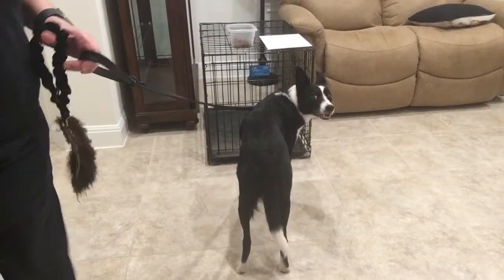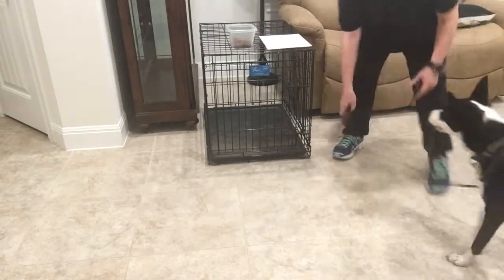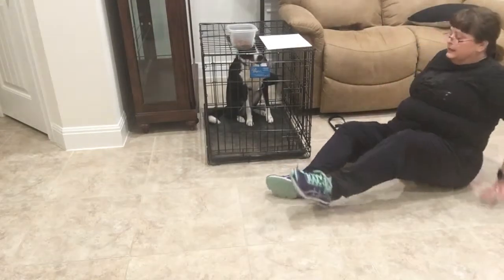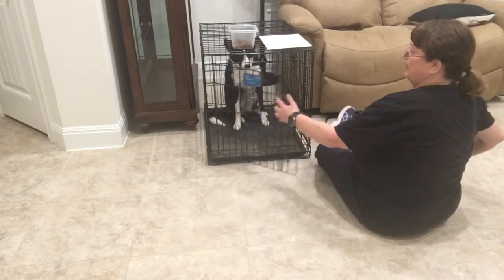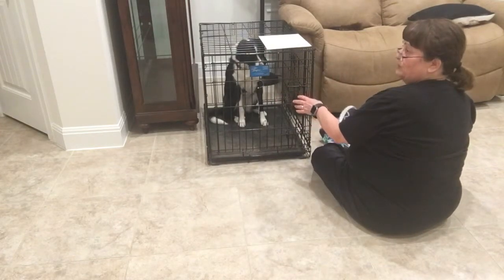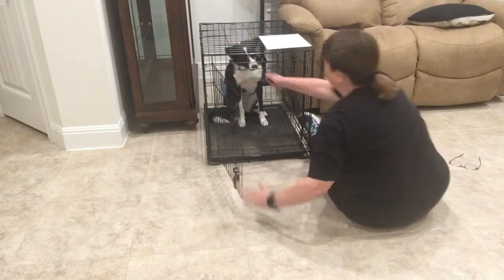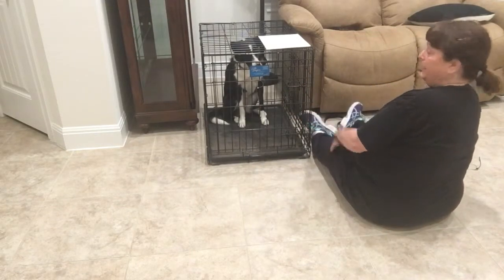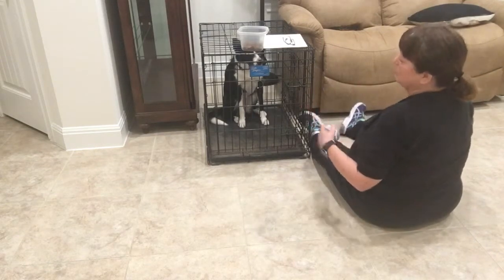CG, hand means sit, wk 2